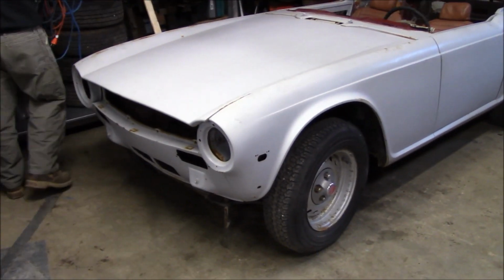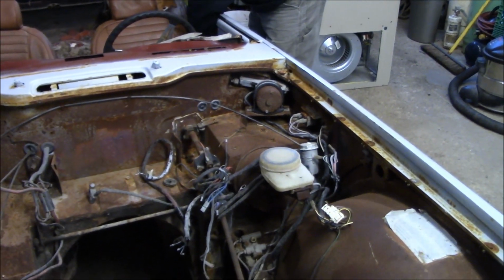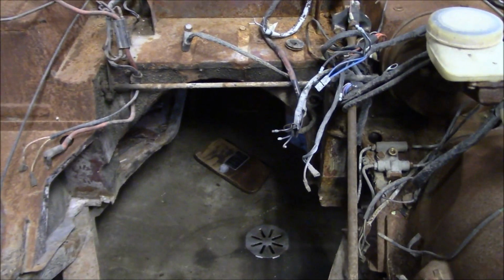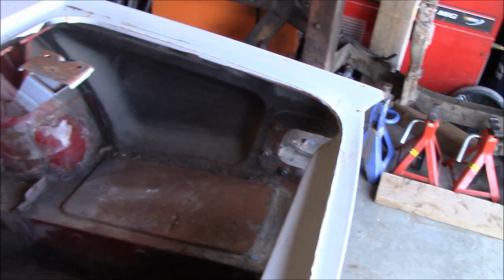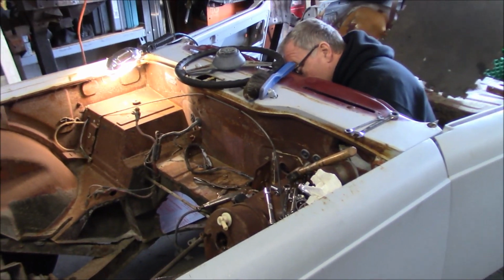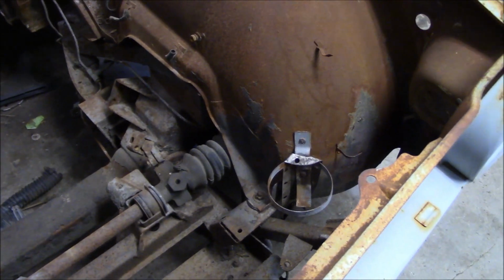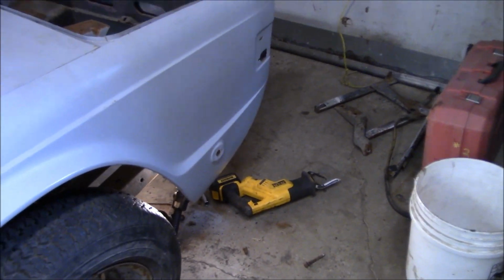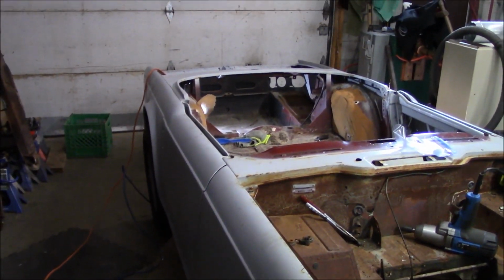Les's 1976 Triumph TR6 Restoration, Day Fourteen